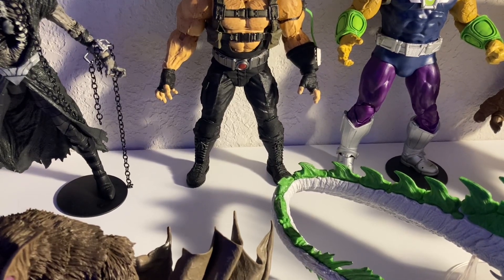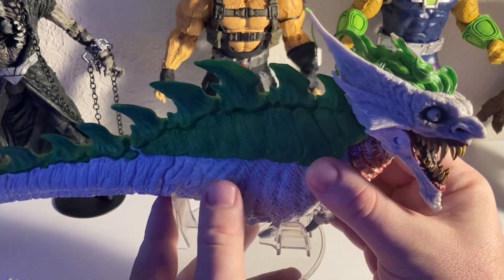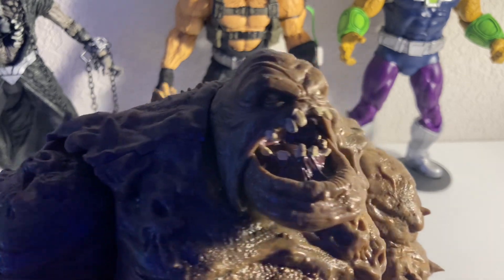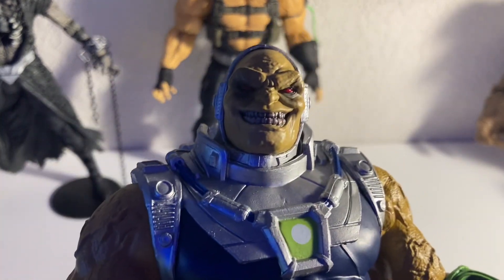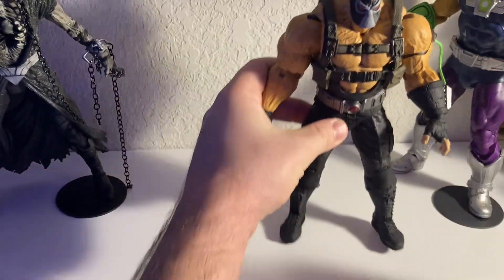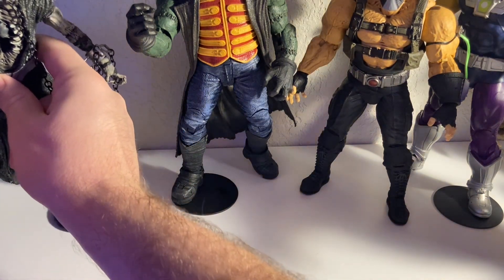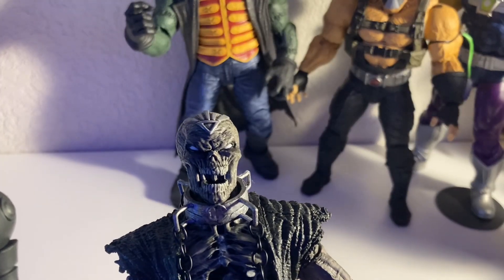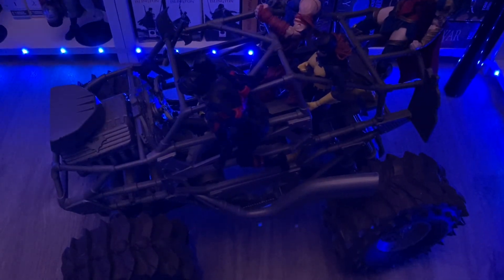Top 10 Favorite Deluxe Mcfarlane DC Figures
Mcfarlane DC Deluxe!!